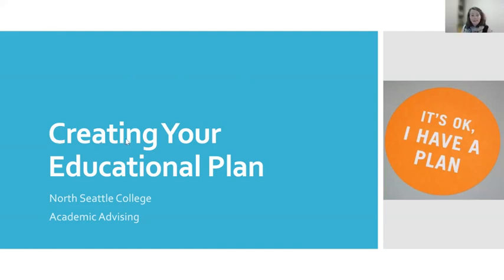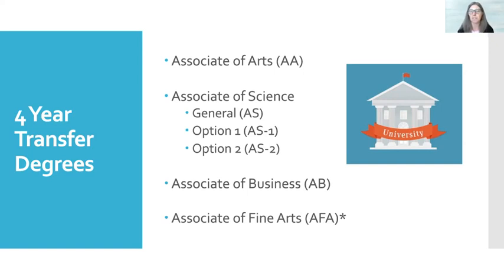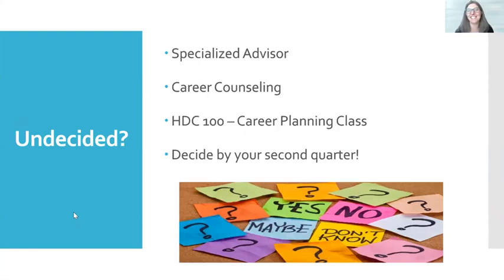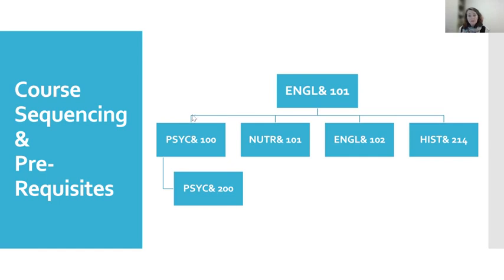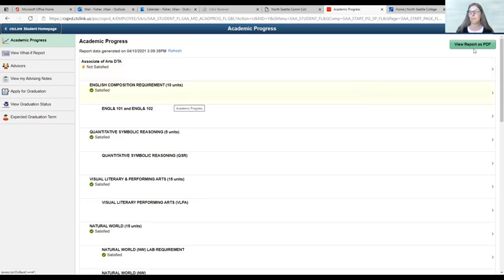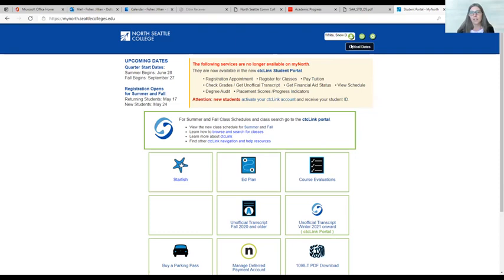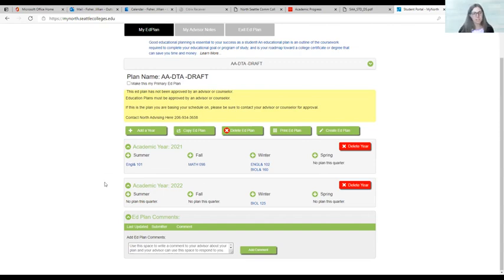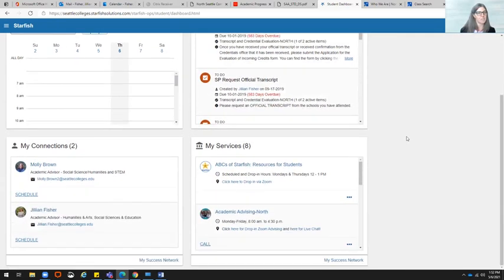Ed Planning Workshop Recording May 6, 2021